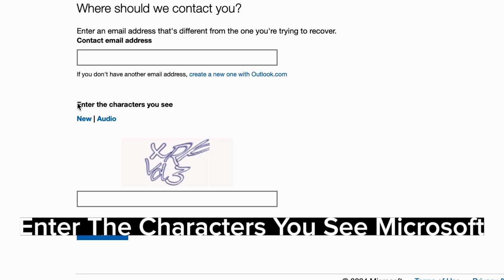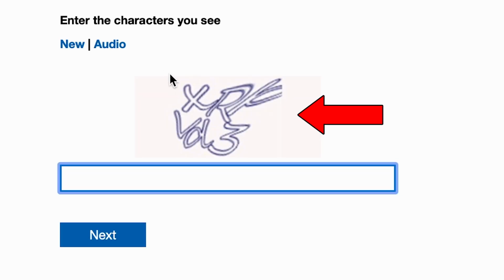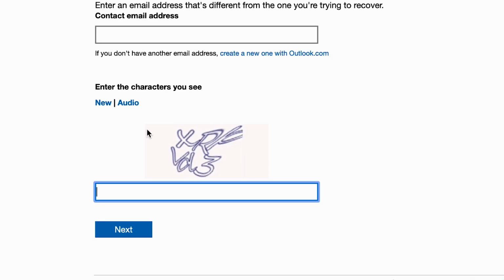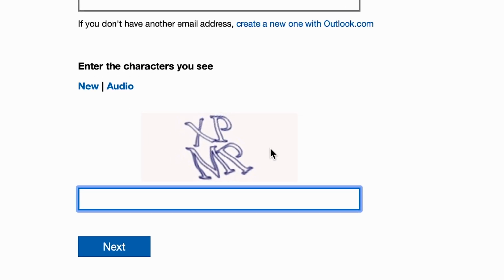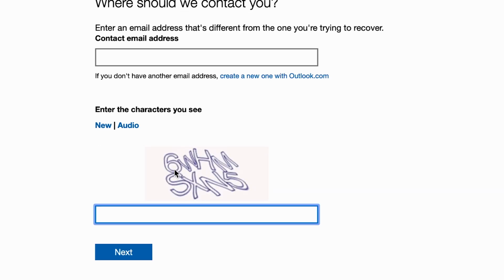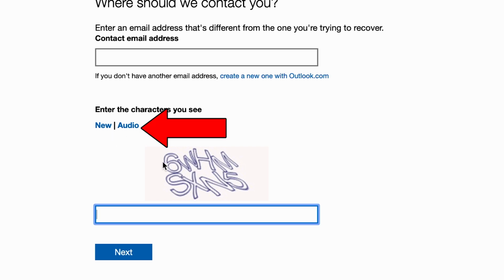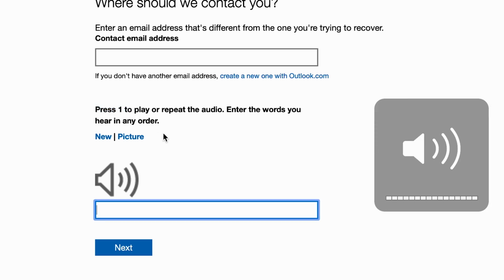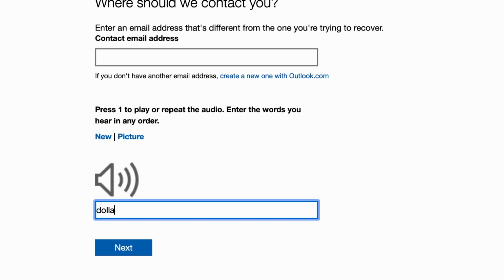100% SOLVED! Enter The Characters You See Microsoft